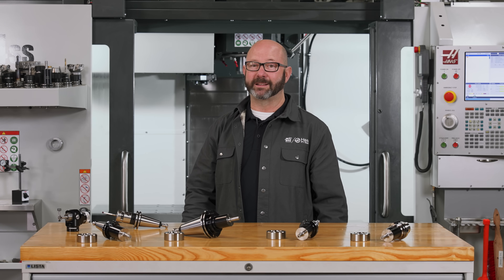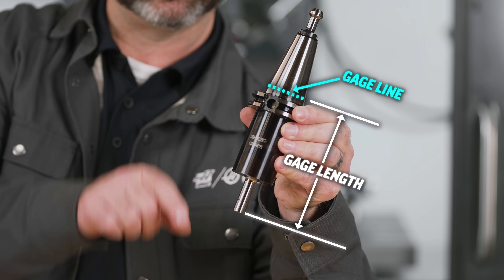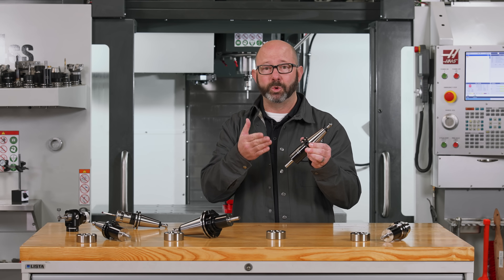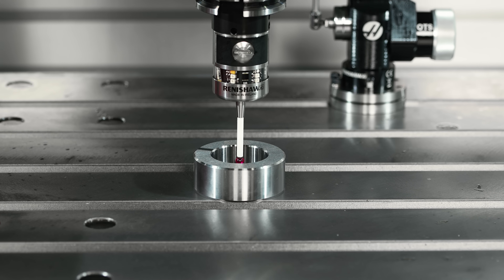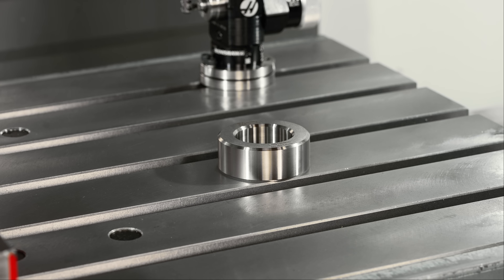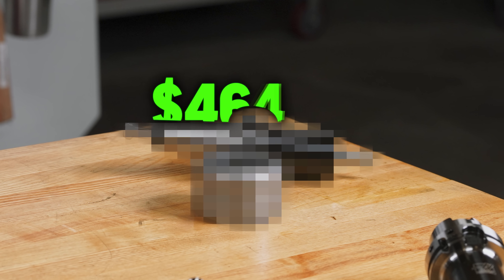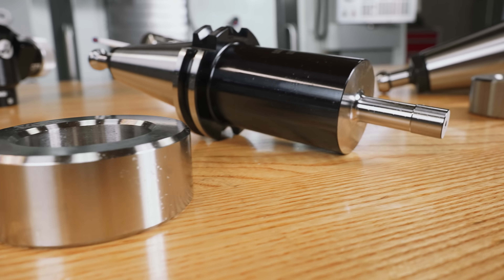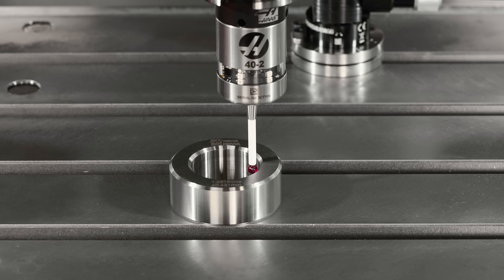Calibrate Your Probe System Faster - Probe Calibration Kits - Haas Automation, Inc.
Calibrating your WIPS work and tool probes is a task most shops are probably doing frequently. So a set of calibration tools that speeds up the process can come in really handy. In this video Mark demonstrates how our HaasTooling Probe Calibration Kits make this job easier and faster.